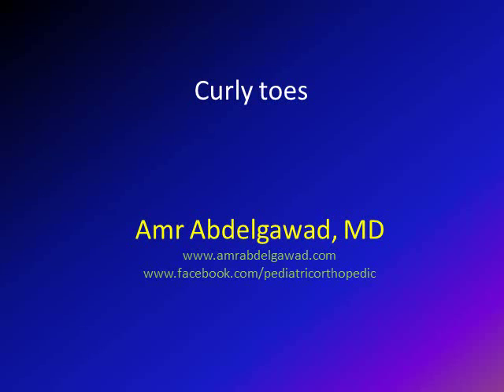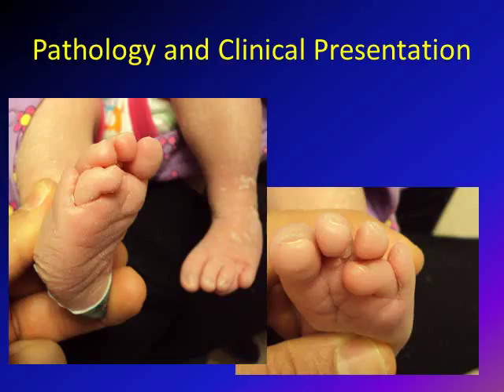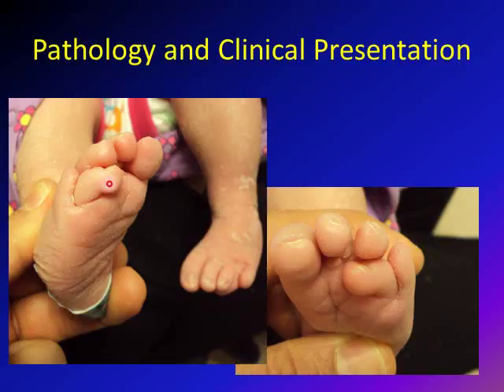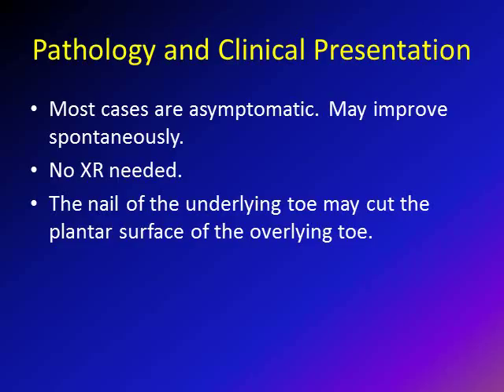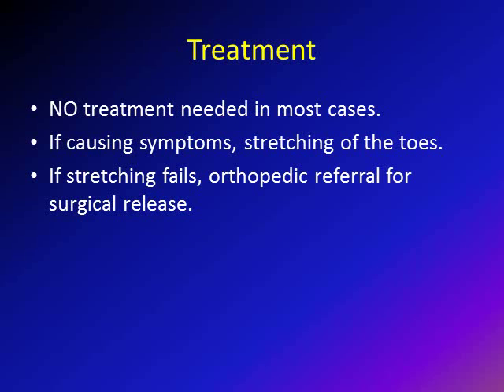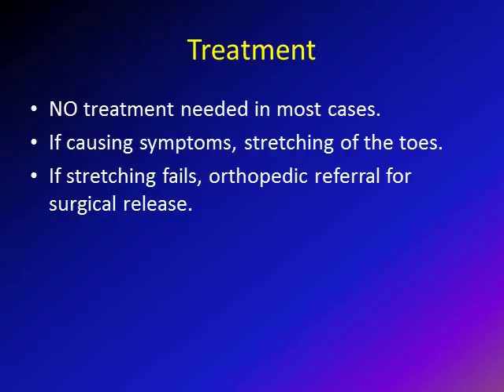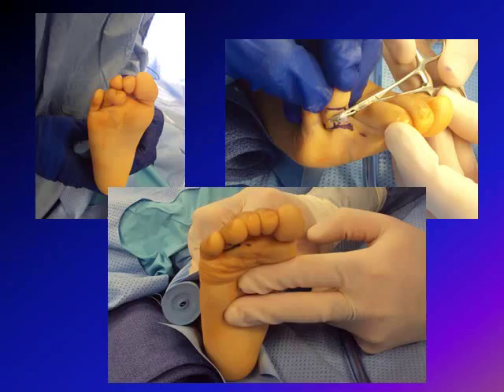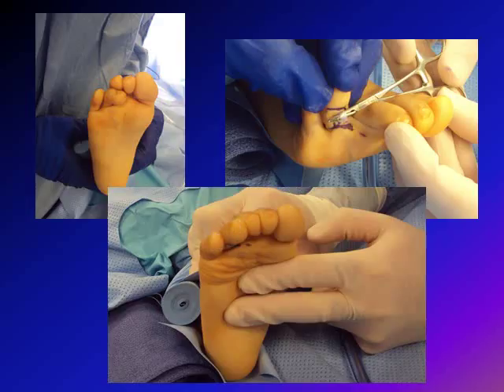curly toe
This video describe the pathology, clincal presentation and treatment of curly toe